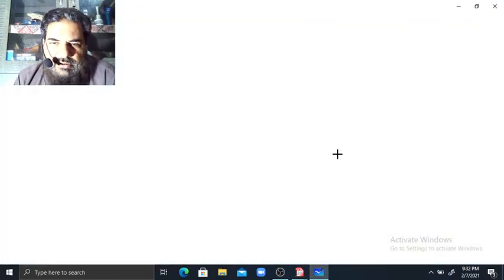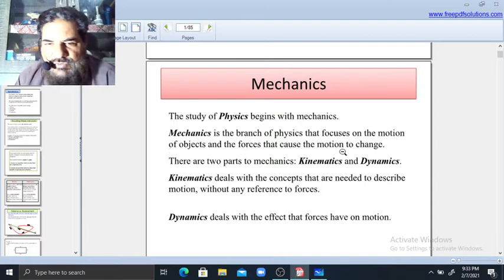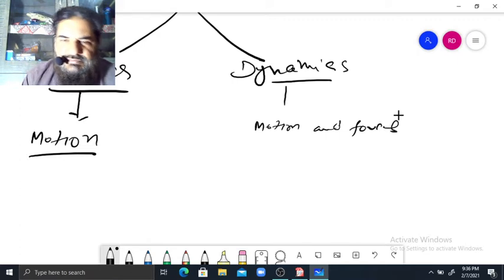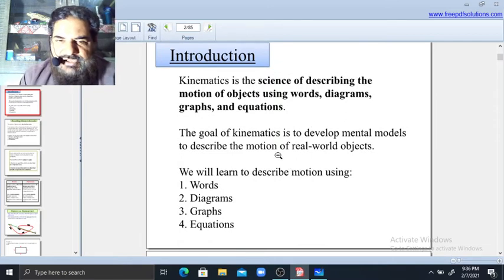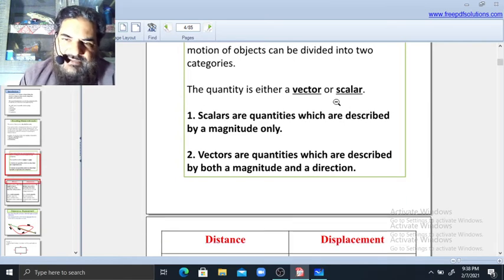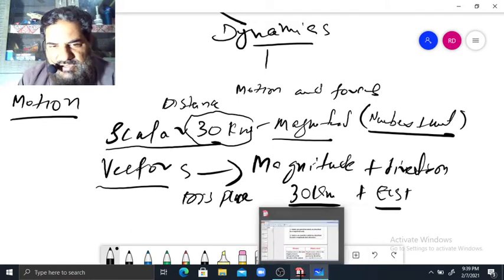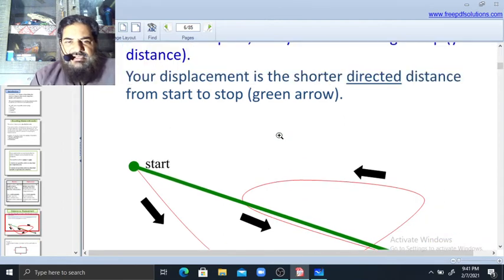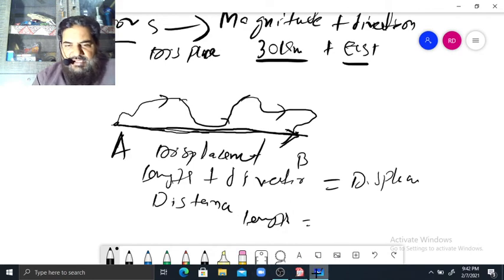AS level Physics Kinematics part 1